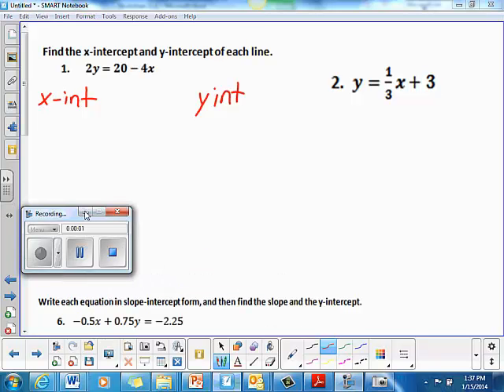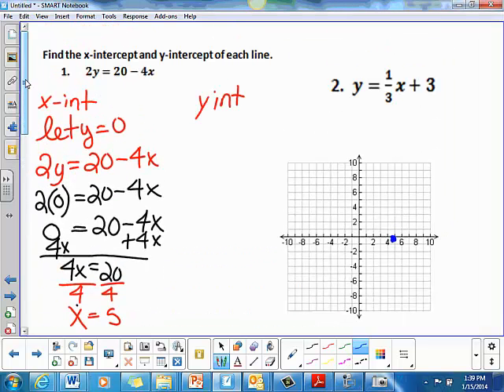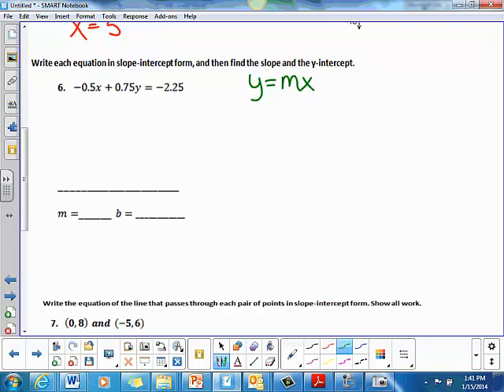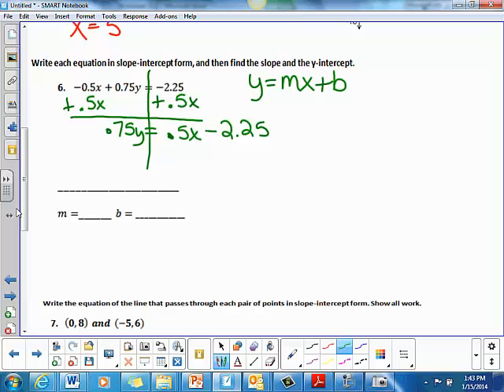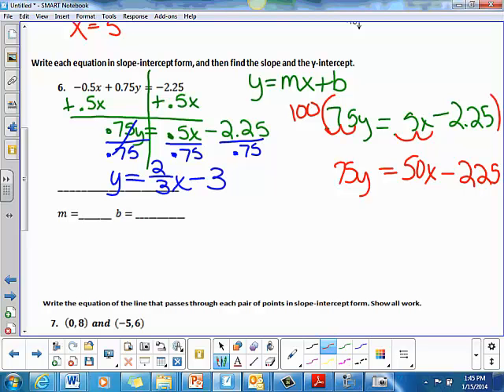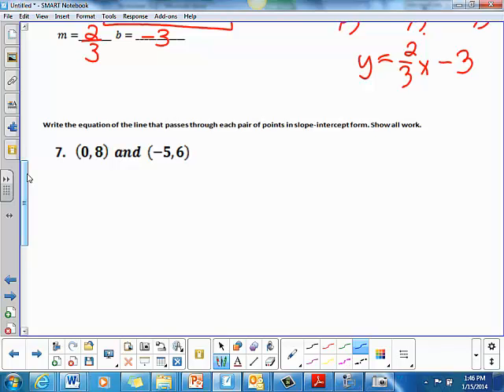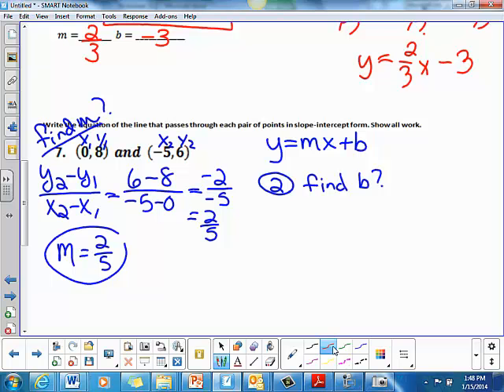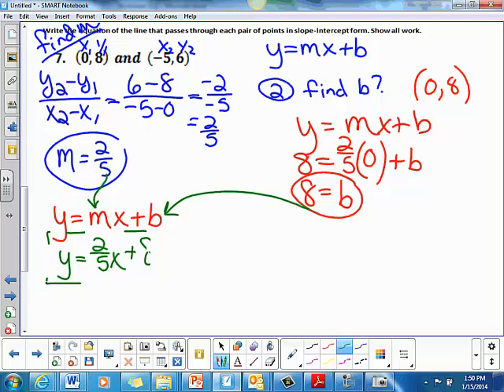11.3 Extra Help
Worked out 3 or 4 examples from homework